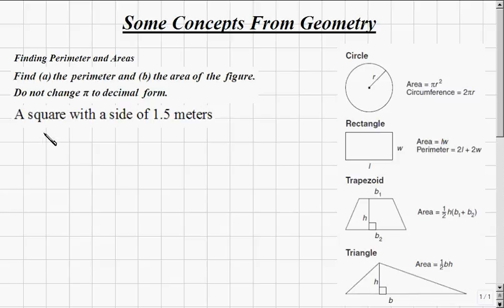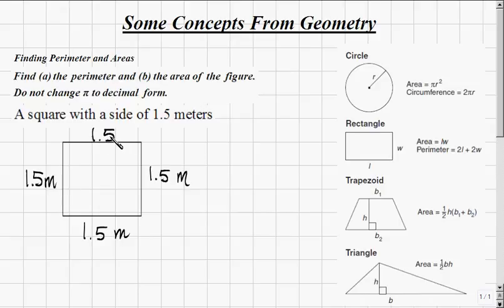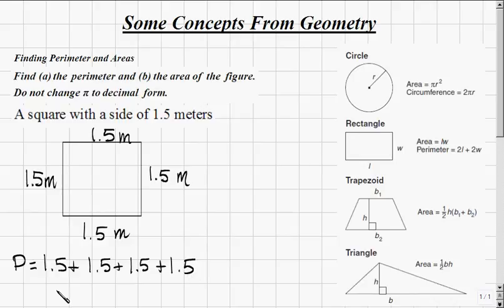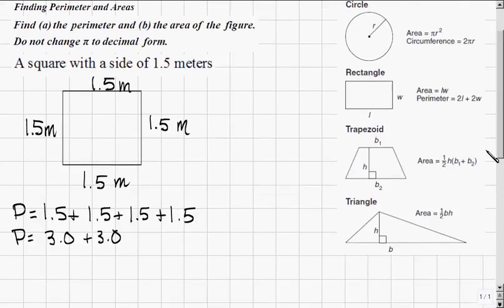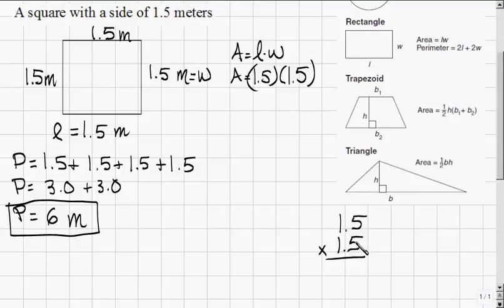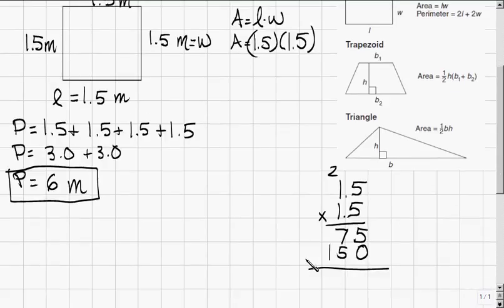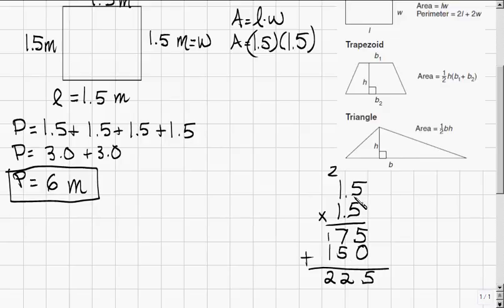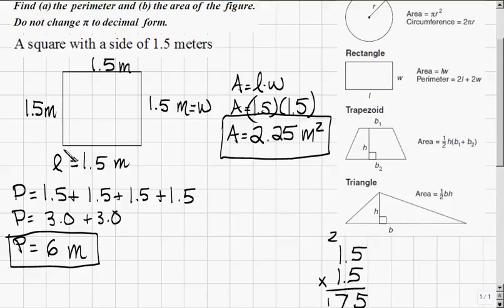Elementary Algebra - Finding Perimeter and Areas